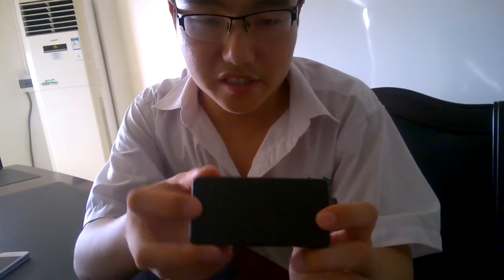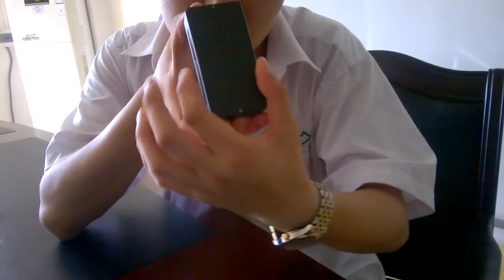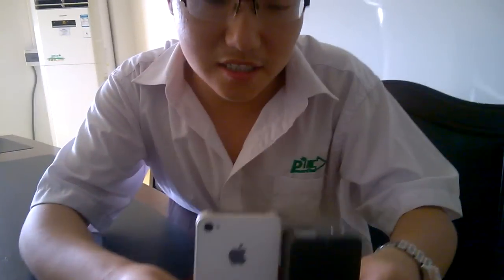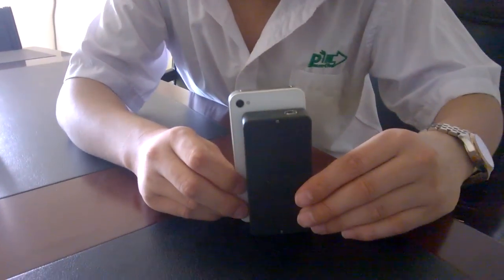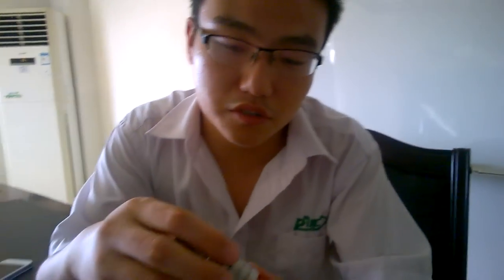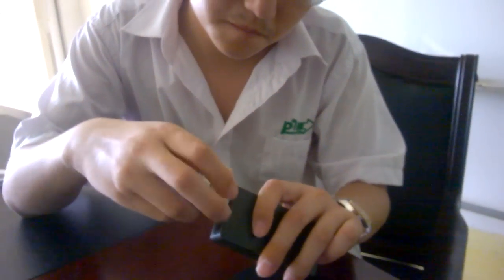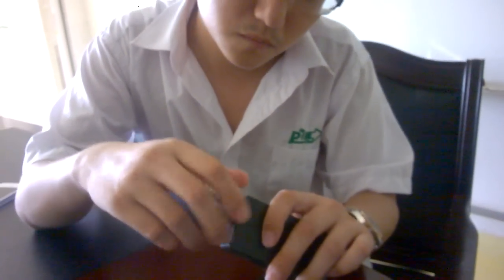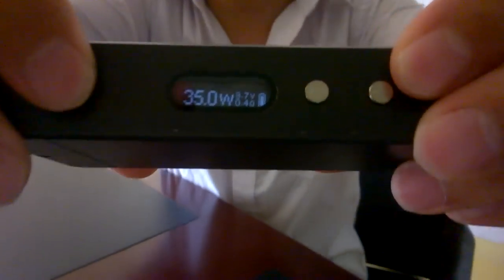Green Leaf IPV 35w Contact: ; Skype:chan.pioneer4you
Work Power:7w--35w
work resistance: 0.3ohm--3.0ohm
battery: 18650 battery 1pcs
Skype:chan.pioneer4you